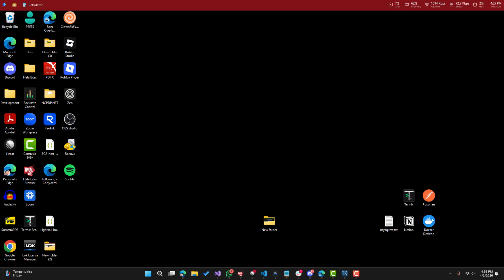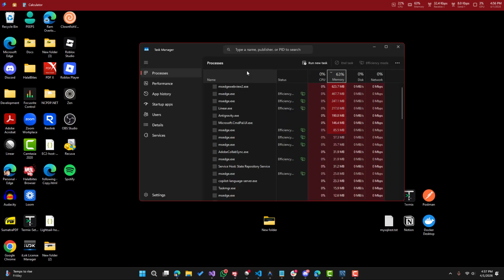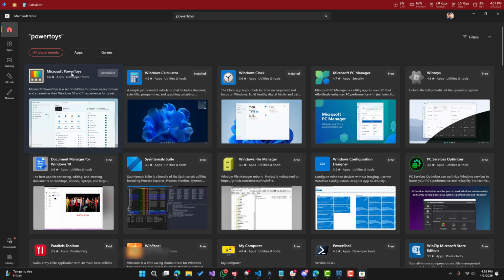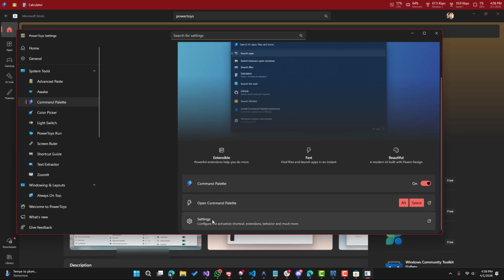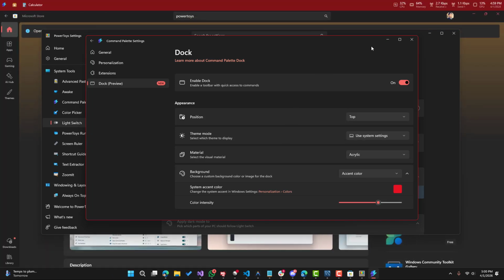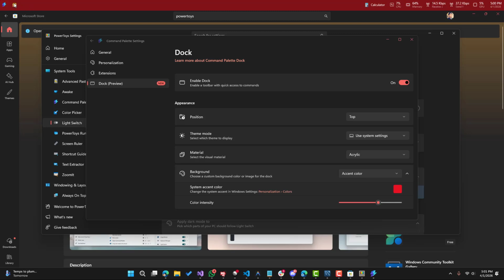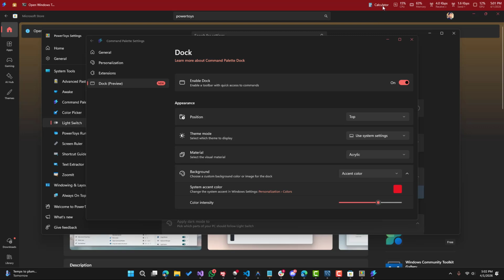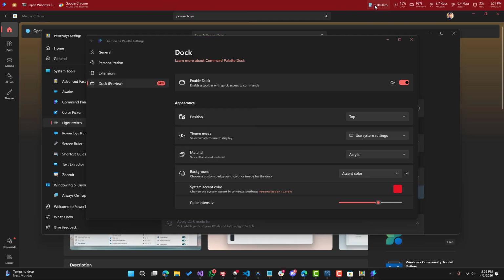Windows 11 Now Has a Dock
PowerToys on Windows just came out with a new UI dock feature. Looks amazing and isn't buggy.